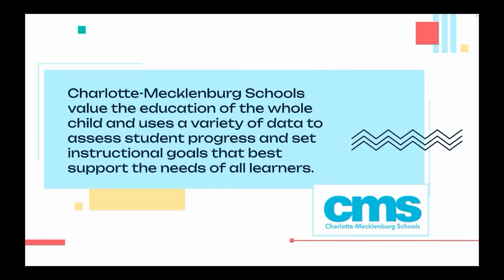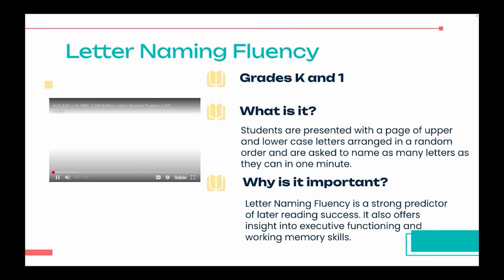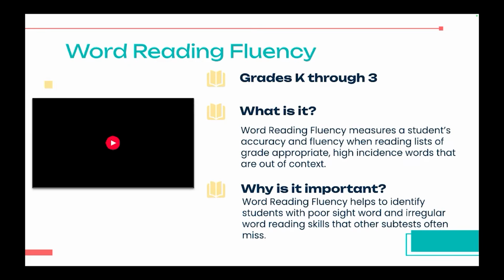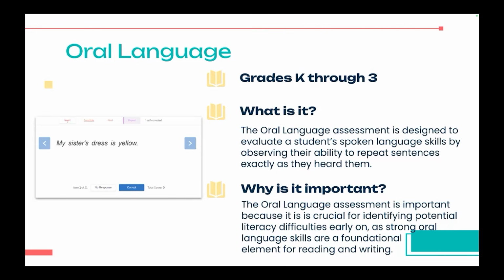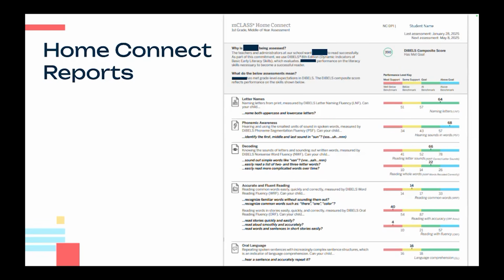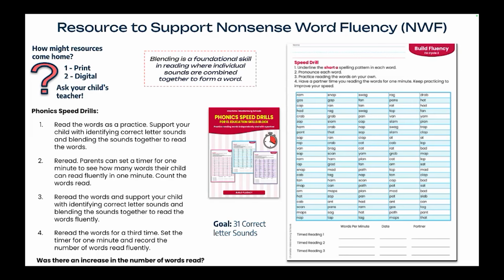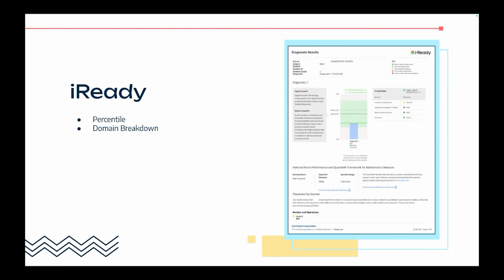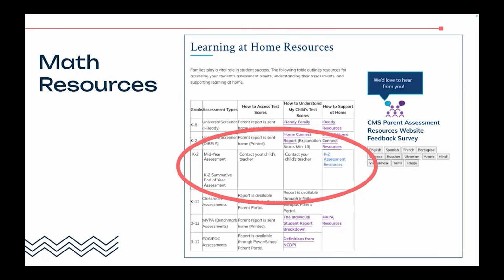Assessment Insights (DIBELS and iReady): Empowering Families to Support Student Success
About Charlotte-Mecklenburg Schools
Empowering over 140,000 students to create a future without limits. At our 180+ schools, we are committed to building a stronger Charlotte, one student at a time.

Got a great CMS story? 📣